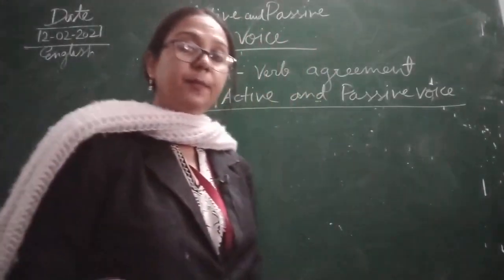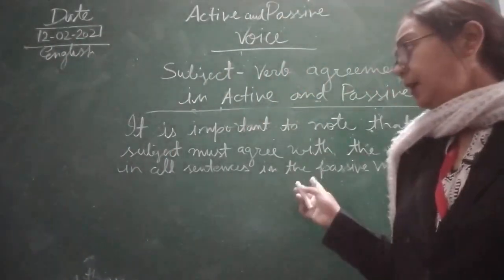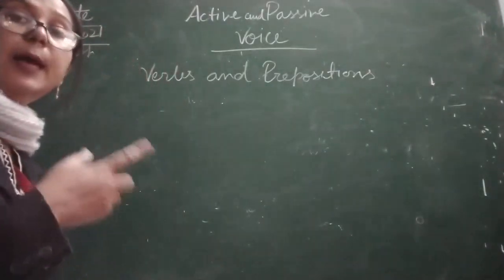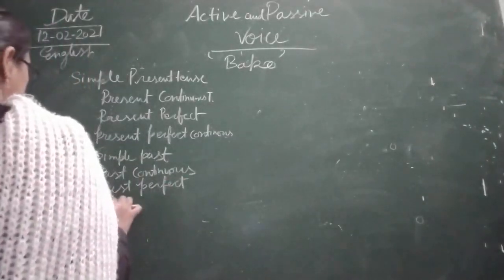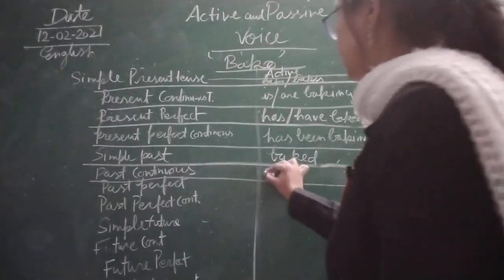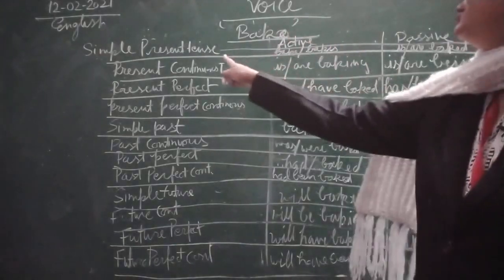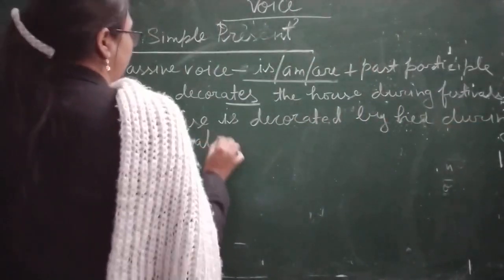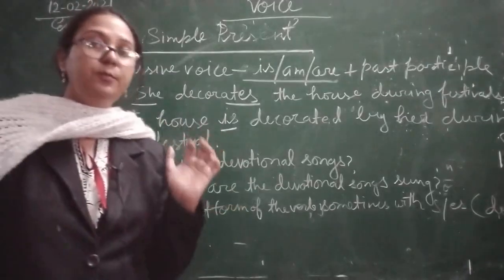Class VII English 12 02 2021 by Ms Vandana Wells.Revision - Active and Passive Voice